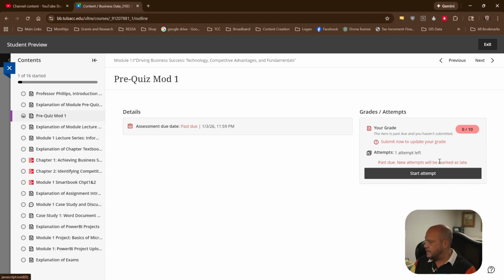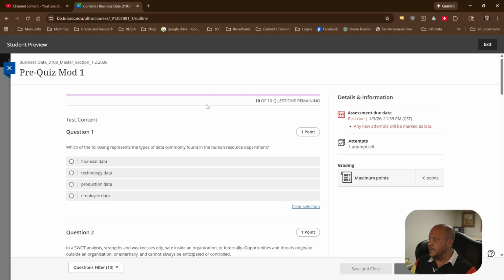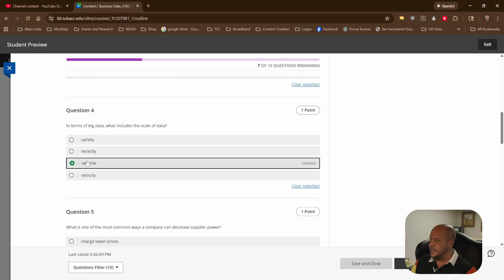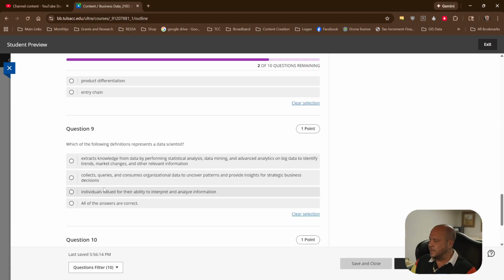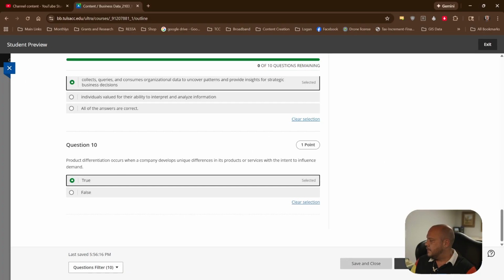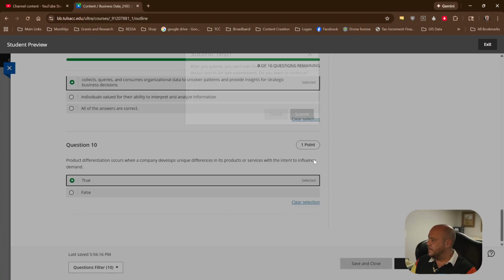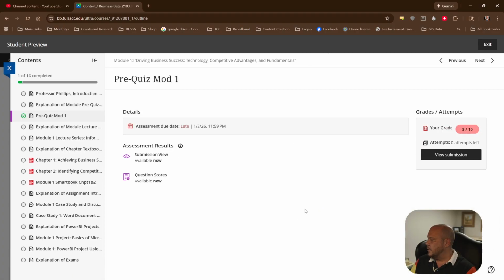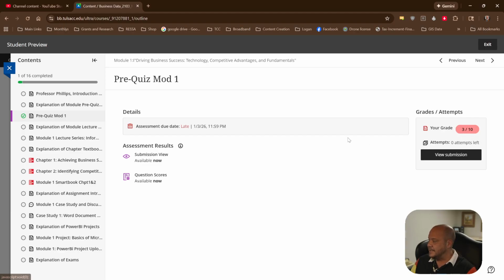Module 1 Explaination of Pre quizzes